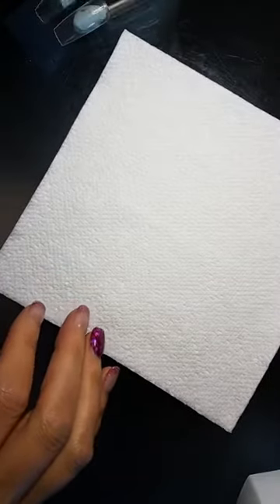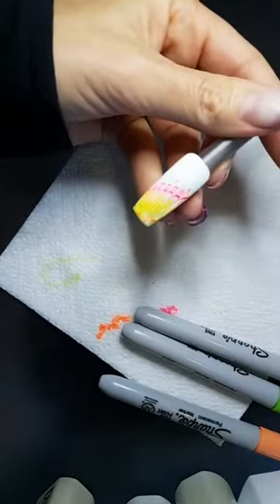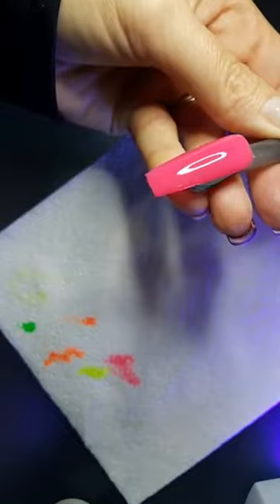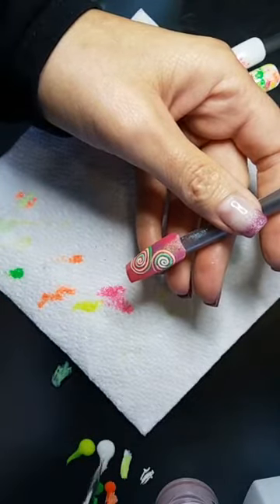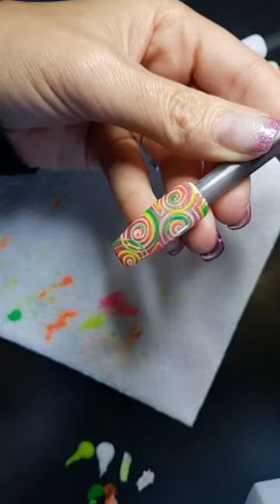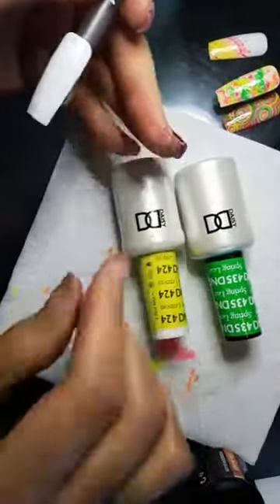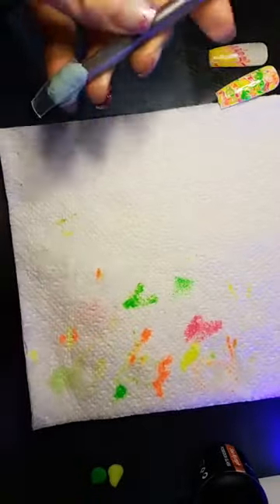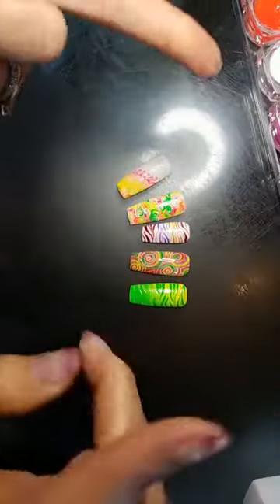Abstract...&...EASY Nail Art for Beginners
Dont let nail art scare you!! With the right tools and great products, nail art can be easy. Plus you will gain more confidence in your creations allowing you to be more profitable.
For more nail art tutorials and detail workshops check out perfect10nailworkshops.com